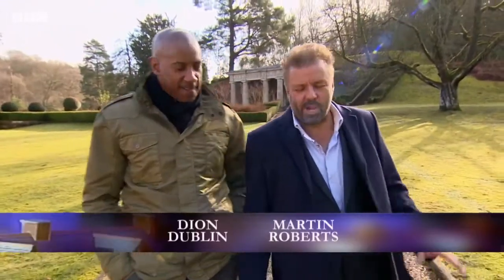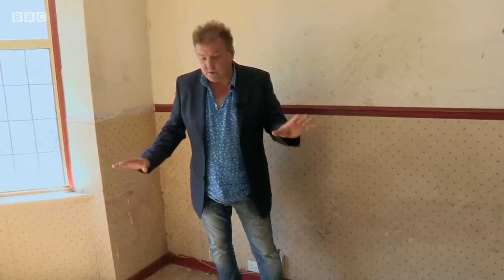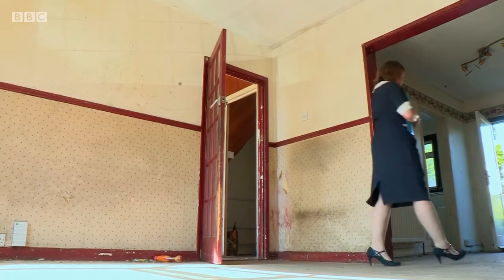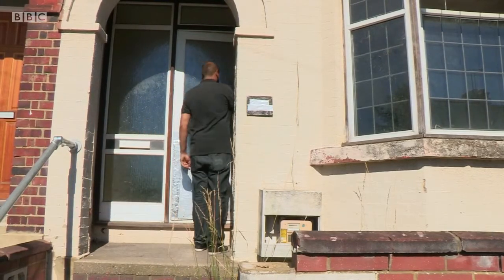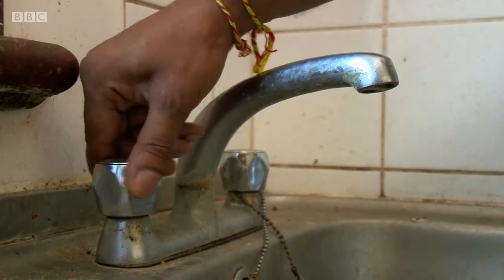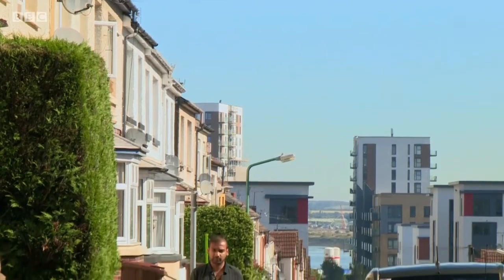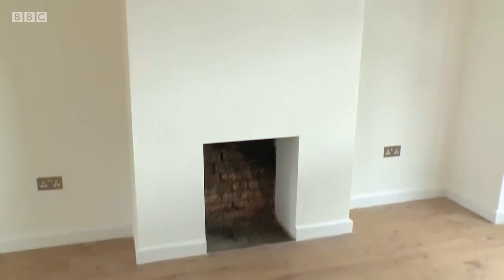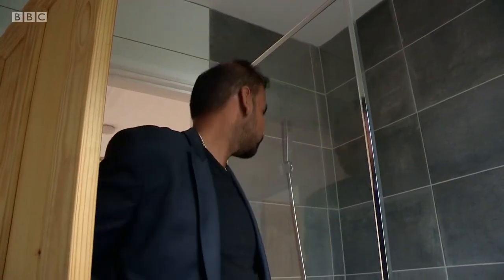Dhruv under the hammer S21E40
Homes under the hammer Season 21 Episode 40 featuring Dhruv Patel